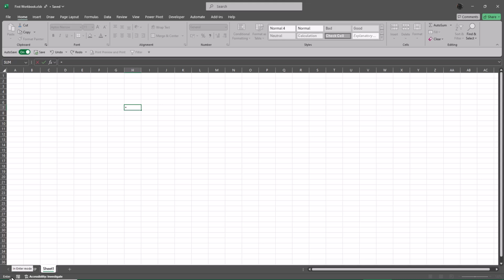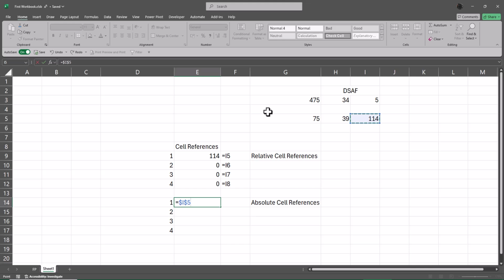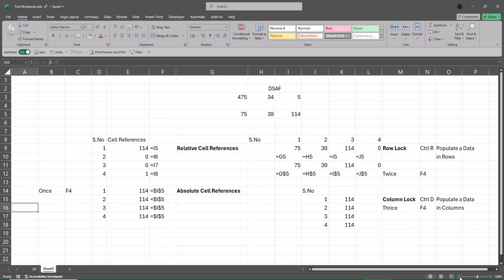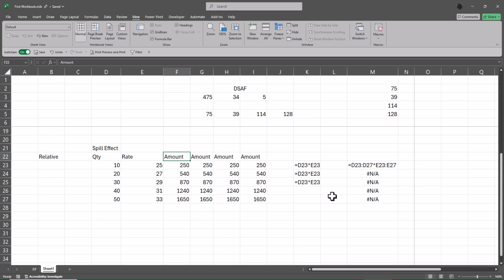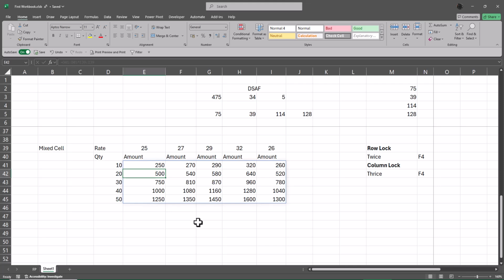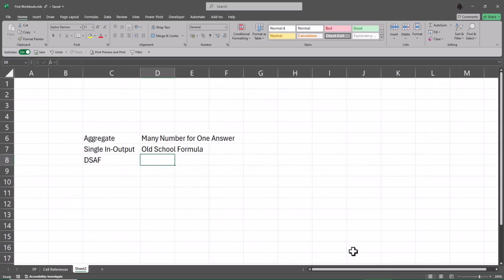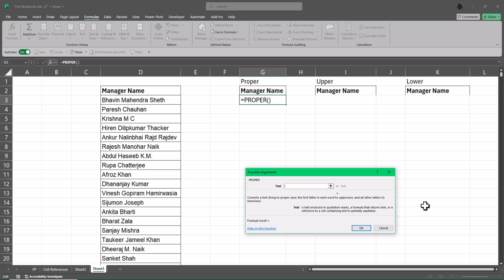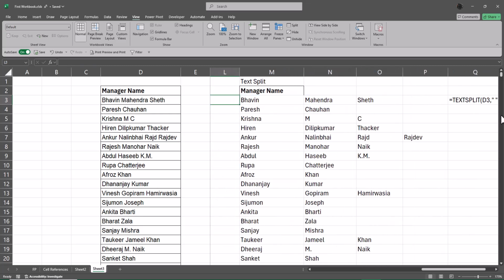XL Super User Program - EUS 6.0-Excel User Series 6.0 - Text Formulae and Ribbon Functions in Excel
Training Topics - Anatomy of Excel
Duration: 1:02:41
Language: English

Excel offers several text functions for manipulating and analyzing text data. Here are some key examples:

CONCATENATE (or & operator): Joins multiple text strings. =CONCATENATE ("Hello"," ","World") or ="Hello" & " " & "World" both result in "Hello World".

LEFT, MID, RIGHT: Extract substrings. LEFT("World",2) returns "Wo", MID("World",2,2) returns "or", RIGHT("World",2) returns "ld".

LEN: Returns the length of a text string. LEN("World") returns 5.

LOWER, UPPER, PROPER: Convert text to lowercase, uppercase, or proper case.

FIND, SEARCH: Locate a substring within a string. FIND("or","World") returns 3 (case-sensitive), while SEARCH("or","World") also returns 3 (case-insensitive).

SUBSTITUTE: Replaces part of a text string with another. SUBSTITUTE("Hello World","World","There") returns "Hello There".

TRIM: Removes leading and trailing spaces from a text string.

TEXT: Converts a number to text in a specific format.

These are just a few; Excel has many more. Which specific text functions are you interested in learning more about? Knowing your specific needs will help me provide more tailored information.

Time Stamps
0:46 - Text Casing - Proper, Upper and Lower - Text Split
1:32 - 20 Text formulae in Usage
3:20 - Text to Column - All Version Ribbon Function
7:30 - Adding Cells, Rows or Column - Keyboard Shortcuts
17:45 - Concat, Trim, Len, Exact and Text Join
31:50 - Flash Fill
43:10 - Right, Left, Search, Text Before & Text After